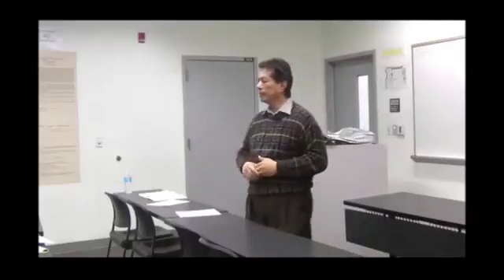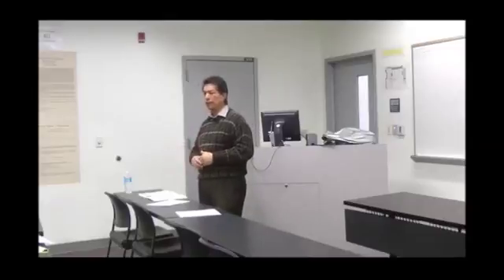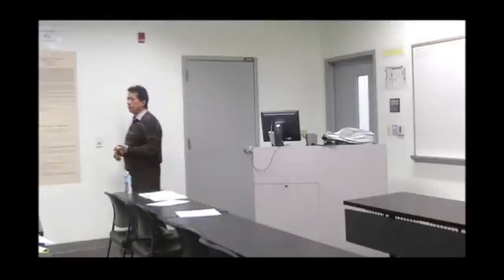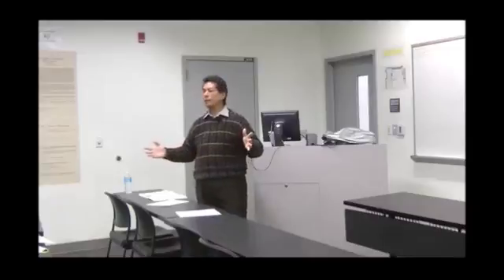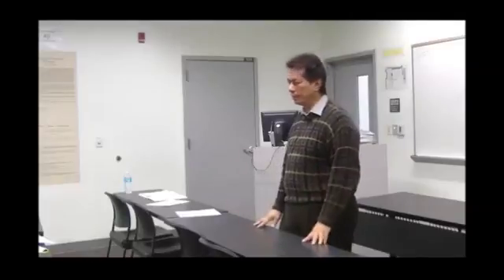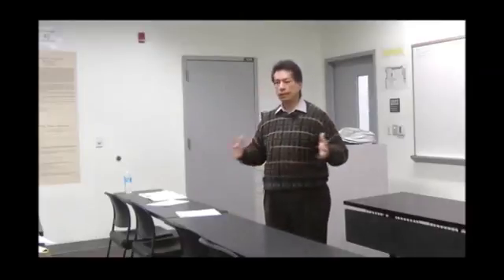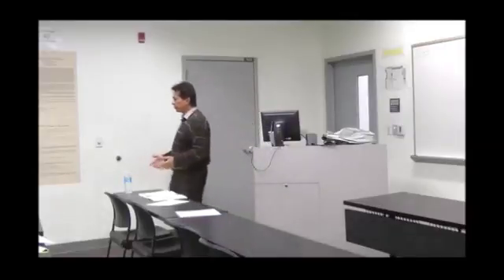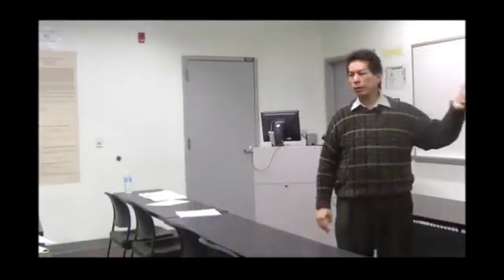O&amp;M Program Organizational Structure Part 3